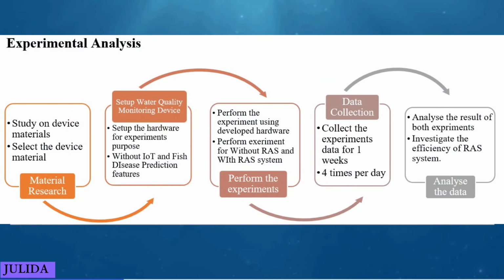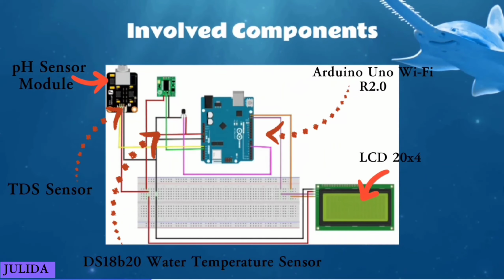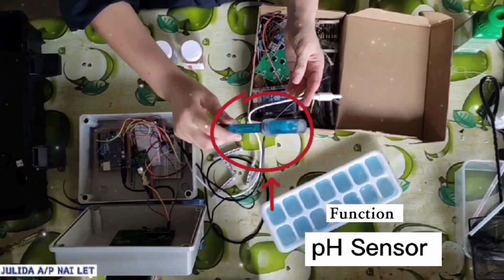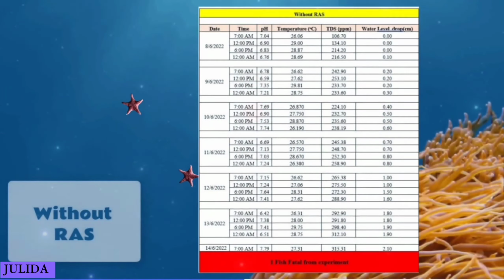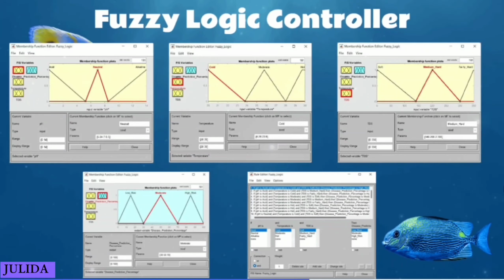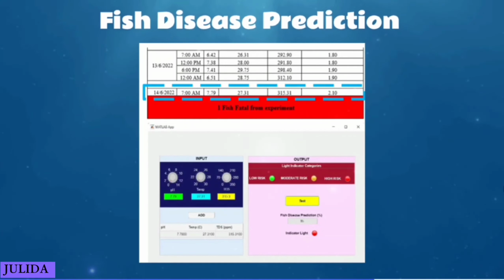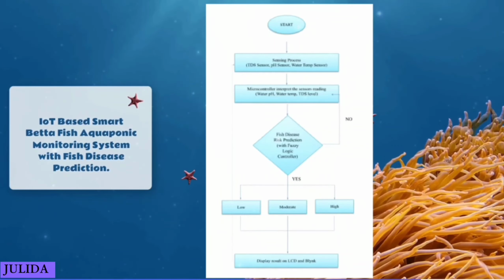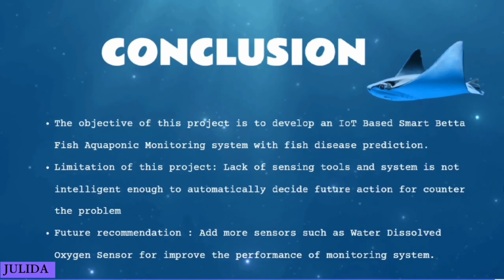IOT Based Smart Betta Fish Aquaponic Monitoring system with fish disease prediction